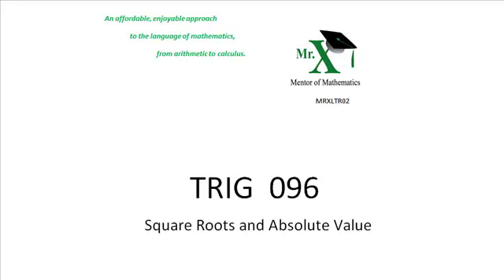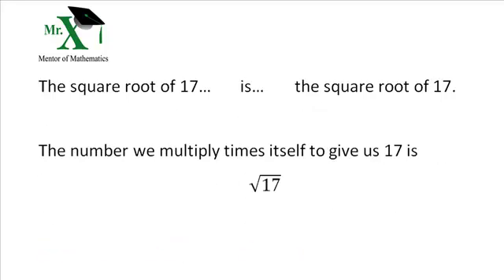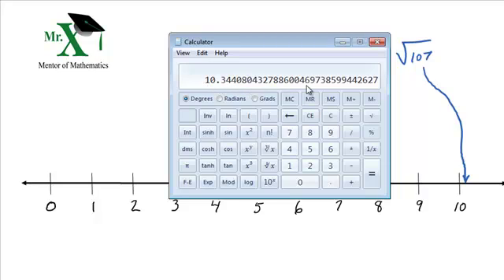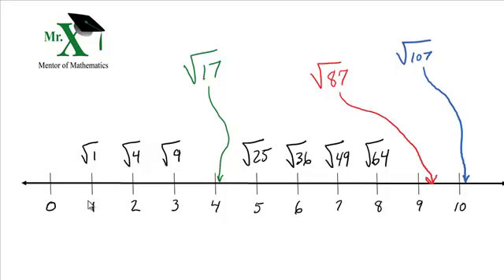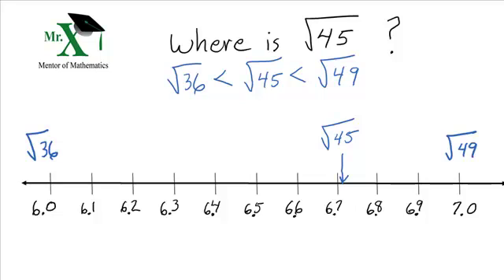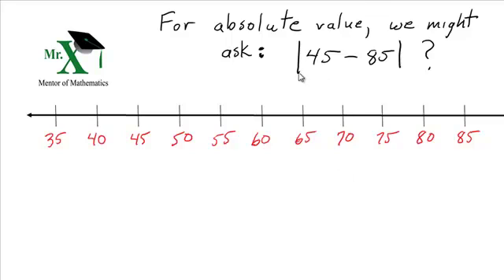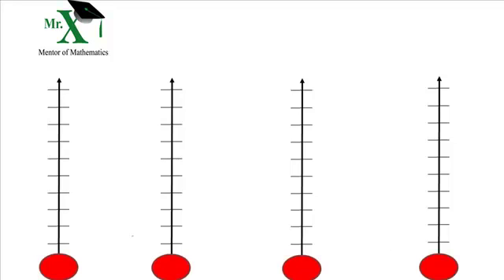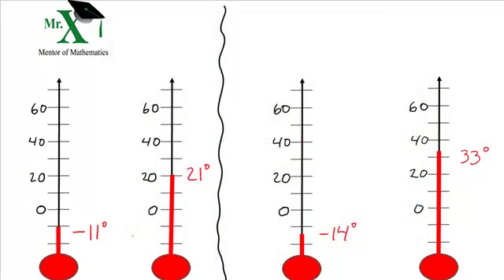Square Roots and Absolute Value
Square roots and absolute value are important to understand before any formal course in plane trigonometry.